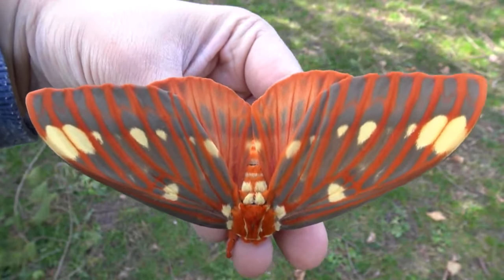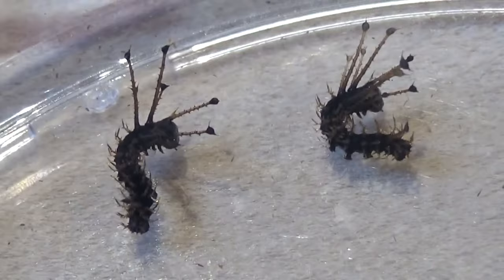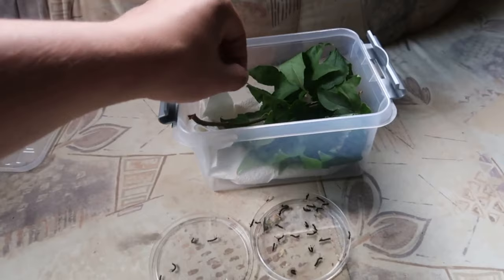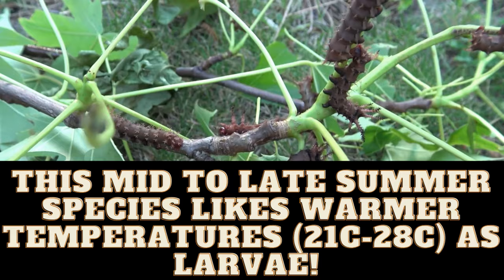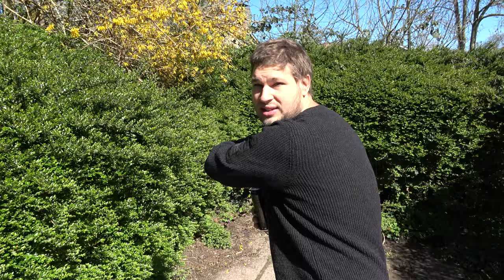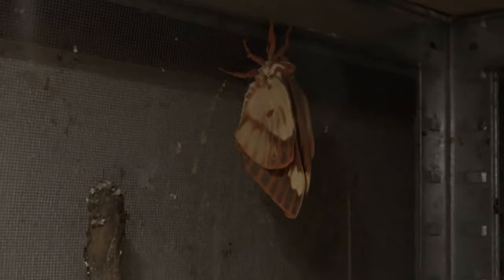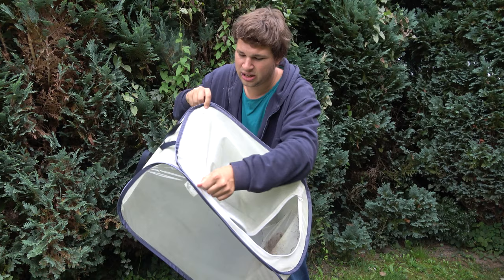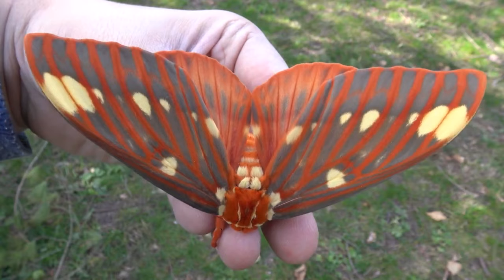Royal Walnut Moth / Regal Moth - 5 EASY STEPS to BREED THEM! [Citheronia regalis]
Royal Walnut Moth / Regal Moth / Hickory horned devil / Citheronia regalis / Largest caterpillar / Giant caterpillar / Horned devils